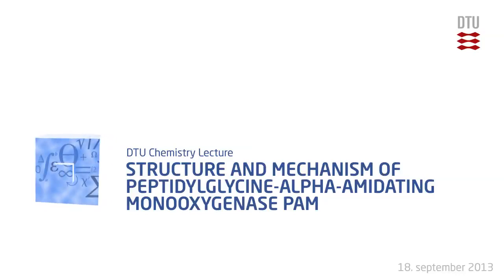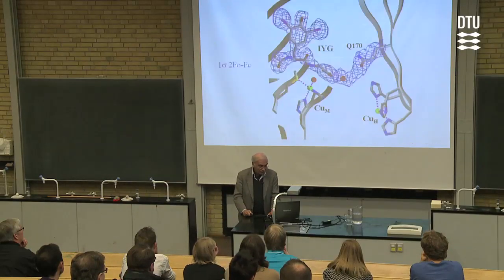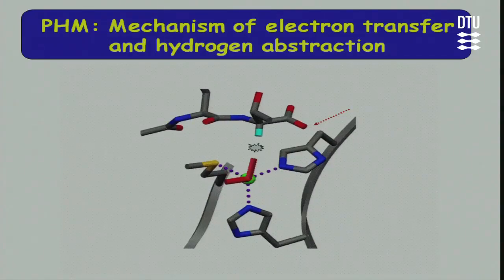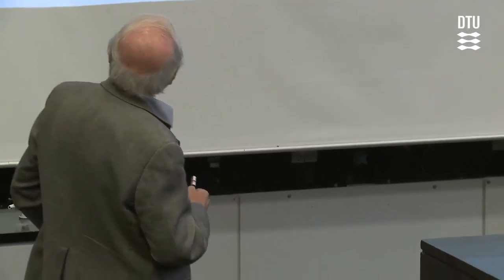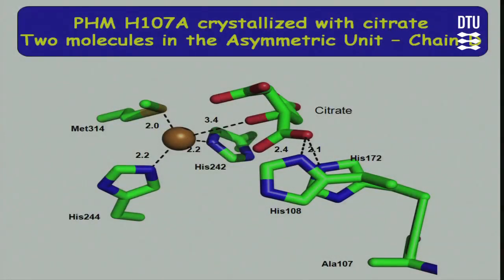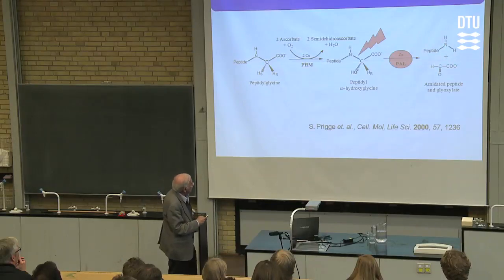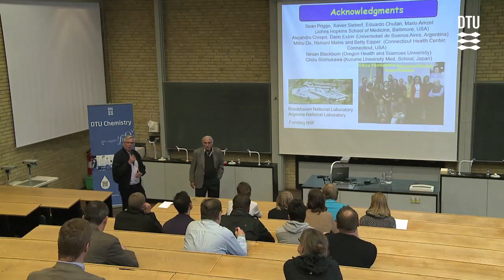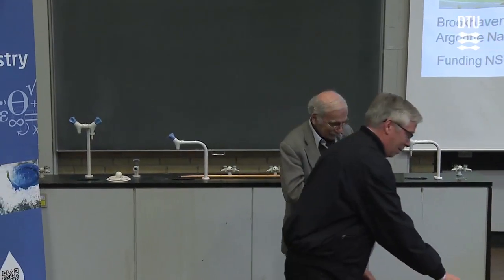DTU Chemistry Lecture by Professor Mario Amzel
Structure and mechanism of peptidylglycine-alpha-amidating monooxygenase PAM by Professor and Director Mario Amzel, Johns Hopkins University School of Medicine, USA